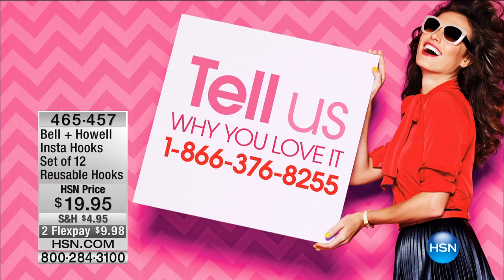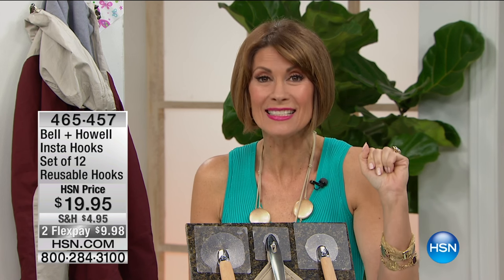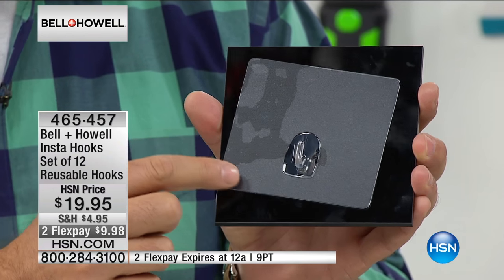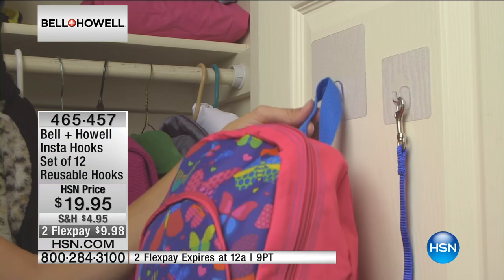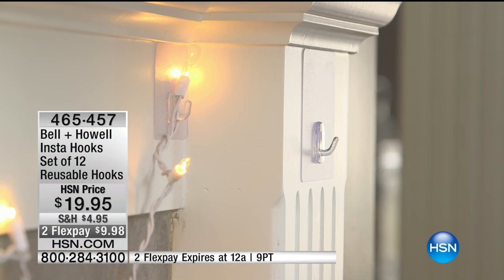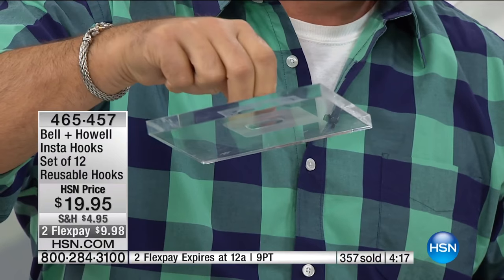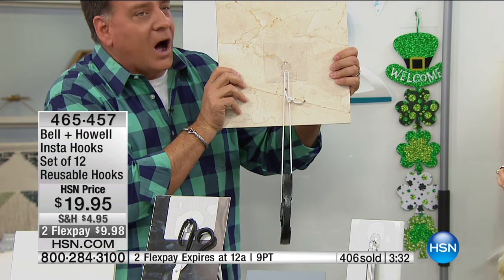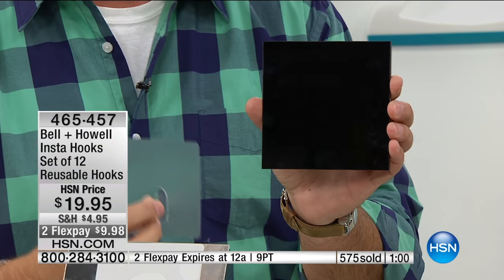Bell + Howell Insta Hooks Set of 12 MultiSurface Reusabl...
Bell + Howell Insta Hooks Set of 12 MultiSurface Reusable Hooks
Decorate, get organized and more with Insta Hooks. Use Insta Hooks in your kitchen to organize dish towels, in your bathroom to...